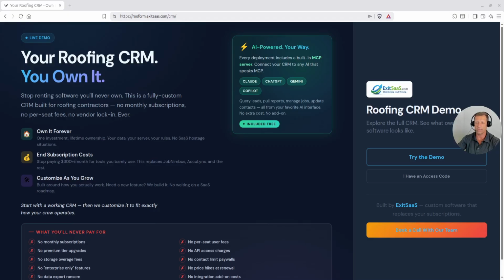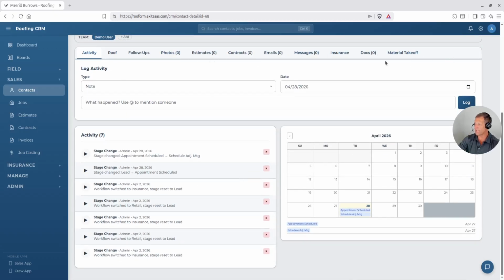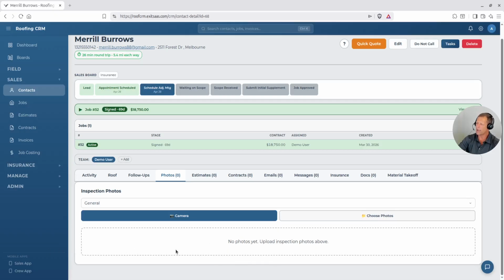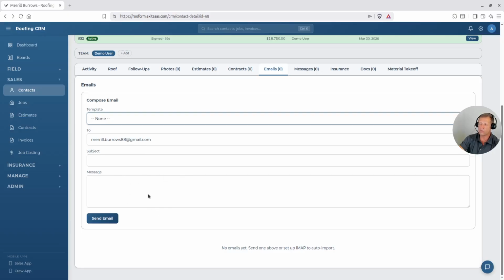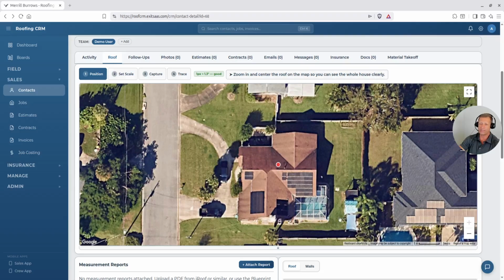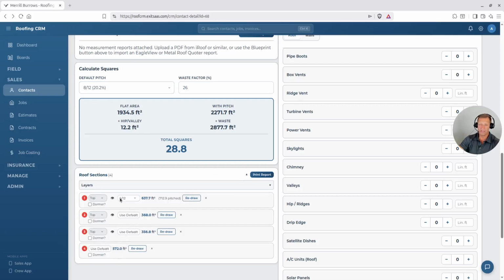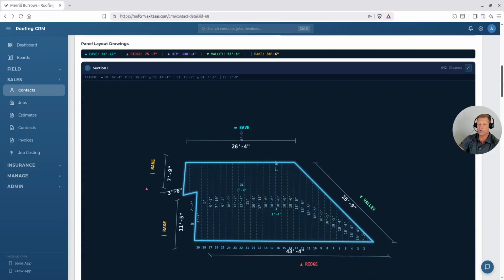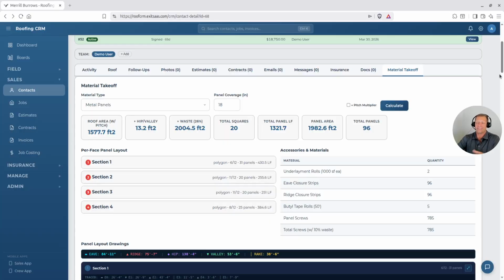ExitSaaS CRM Demo: Contact Records, Roof Sketching & Materials Takeoff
See everything you can attach to a customer record in ExitSaaS — and watch our built-in roof sketching and materials takeoff tools in action.

This demo covers the full depth of contact and customer records in the ExitSaaS CRM, then dives into our roof sketching canvas and automated materials takeoff — all inside the same system, no third-party tools required.

✅ Complete contact & job history
✅ Document, photo & file attachments
✅ Notes, estimates & communication logs
✅ Built-in roof sketch canvas
✅ Automated materials takeoff & panel layout
✅ No EagleView or iRoofing subscription needed

💡 ExitSaaS replaces expensive per-report tools like EagleView and iRoofing with built-in sketching and takeoff — owned outright for a one-time price.